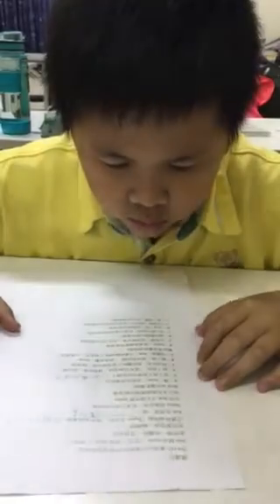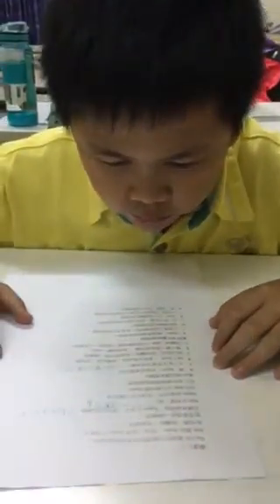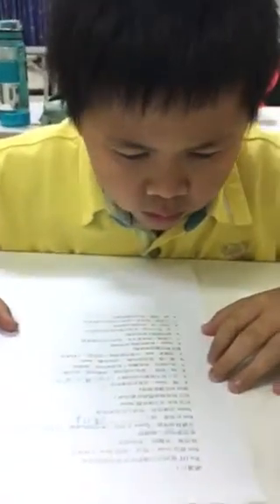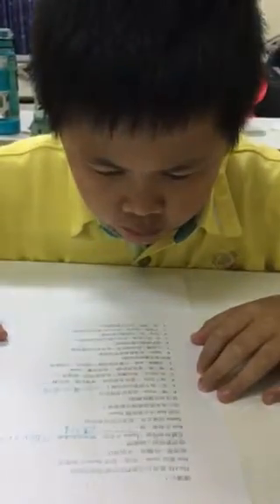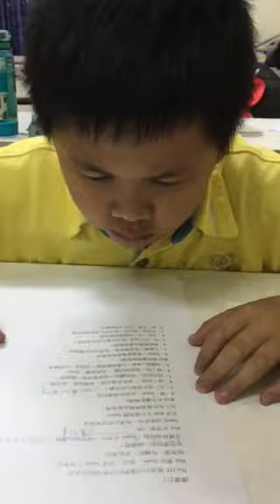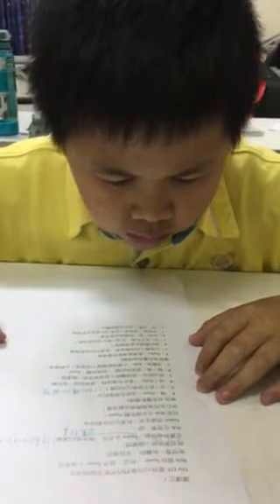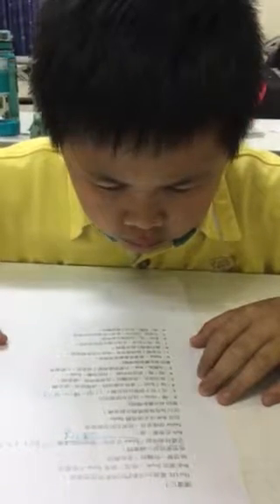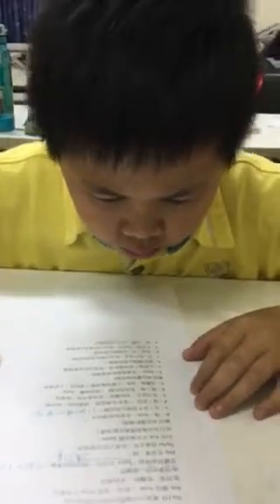冠廷-大家說英語-語言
口説